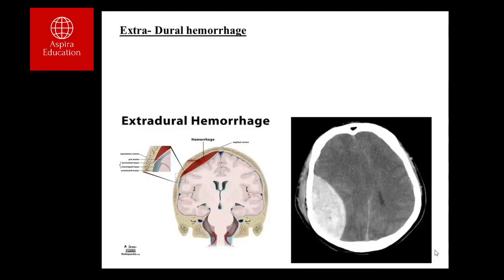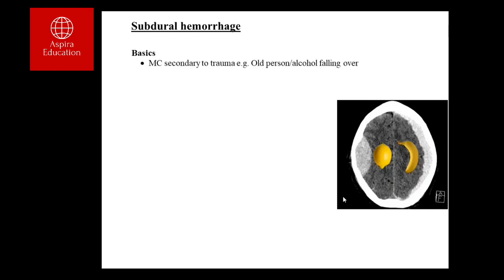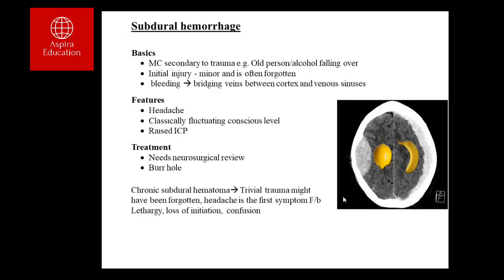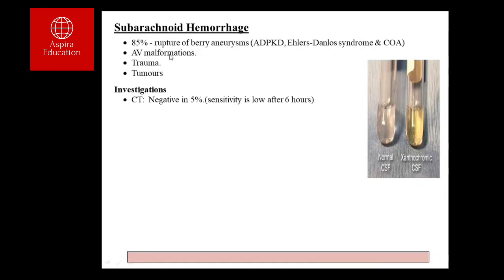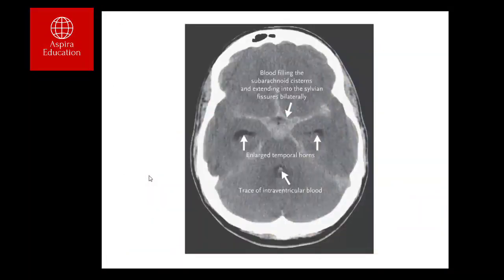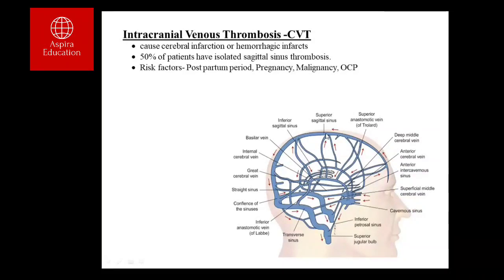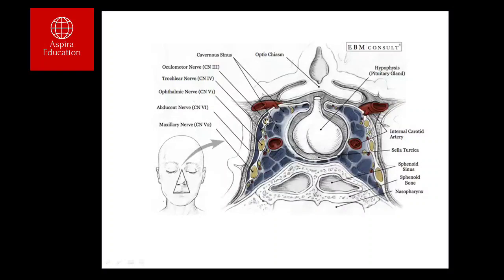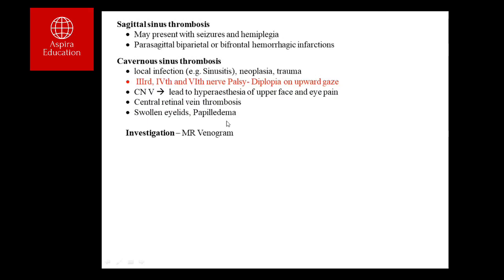Neurology Lecture Mrcp with Dr Pradeep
mrcp uk
mrcp part 1 lecture
mrcp part 1 neurology
mrcp online class
mrco online lecture neurology
mrcp preparation india
Mrcp exam 2023
mrcp aspira Education
aspira Education lecture mrcp